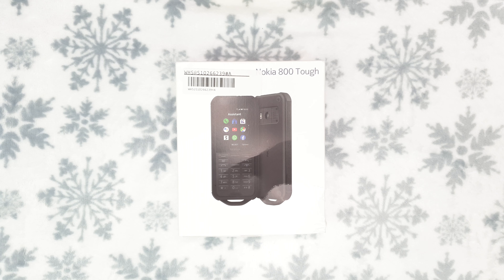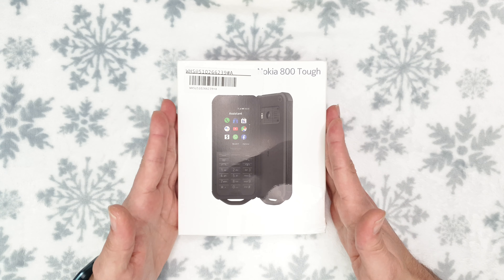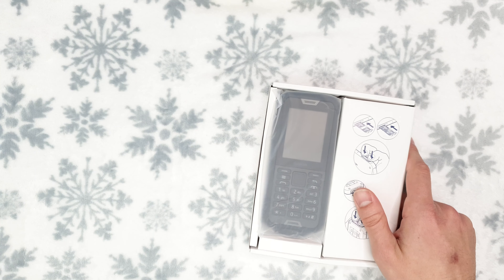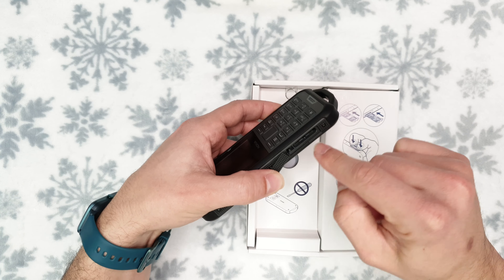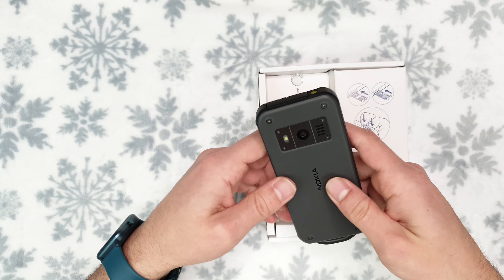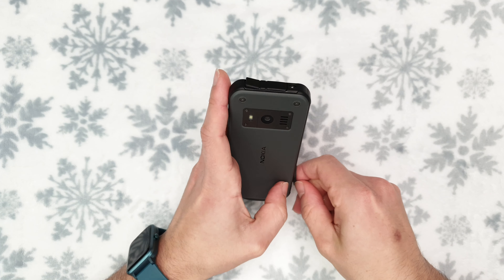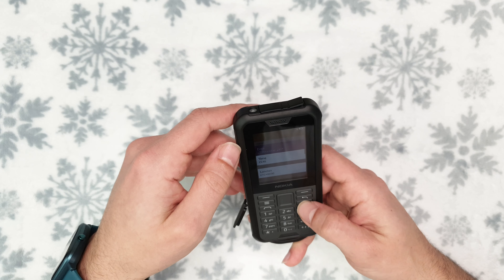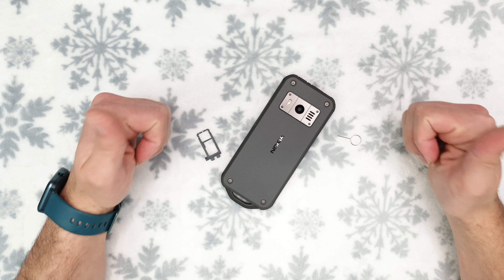Nokia 800 Tough Unboxing vs Other Rugged Phones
The new Nokia 800 Tough is their new durable and waterproof phone which is supposed to withstand everything but can it survive my unboxing? Let's find out how it fares against some older rugged phones.

Amazon US:

Amazon UK: